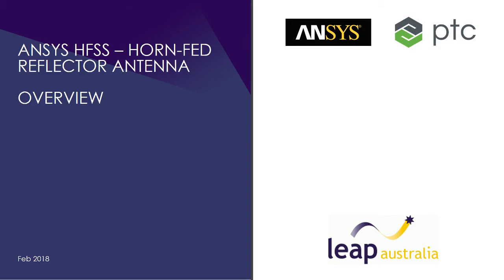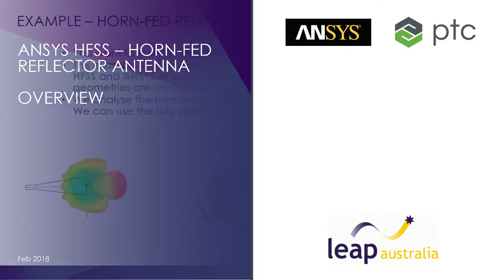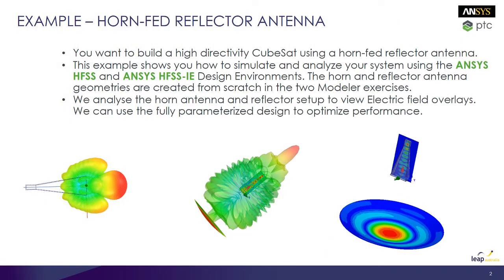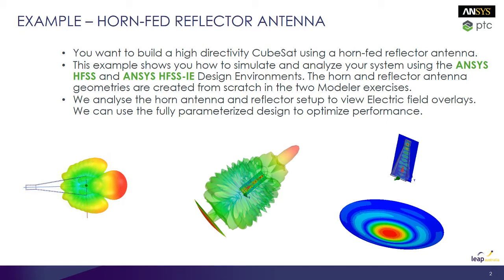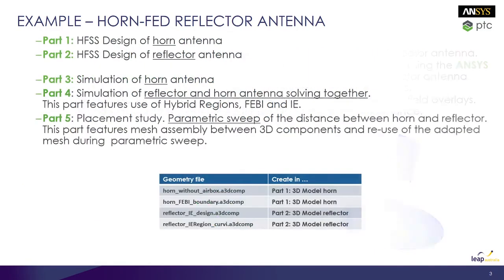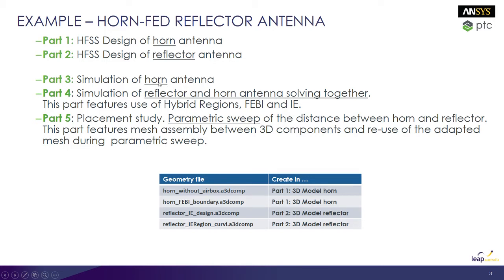Introduction to Horn fed Reflector Antenna Series|ANSYS HFSS #0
Overview of Horn-fed Reflector Antenna system designed and analyzed with ANSYS HFSS V18.2 in videos 1 to 5.

Australia : 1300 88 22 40
New Zealand : 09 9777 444